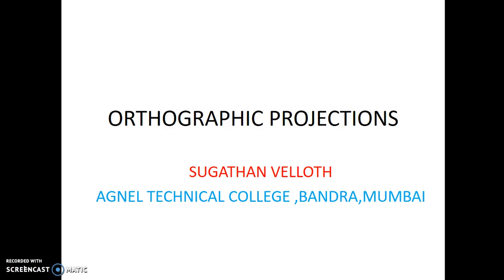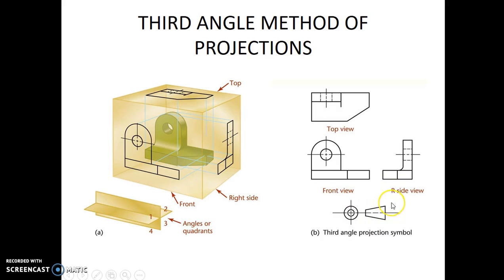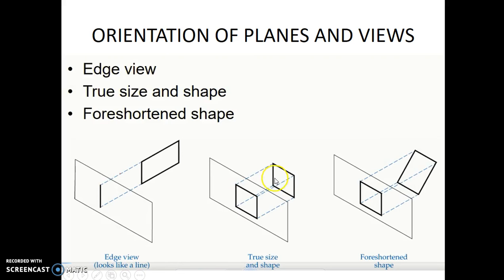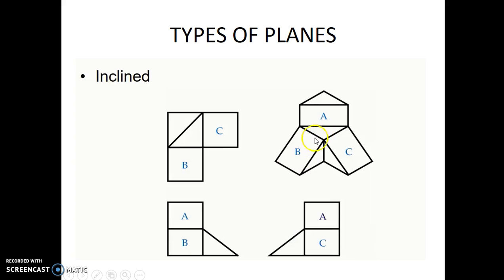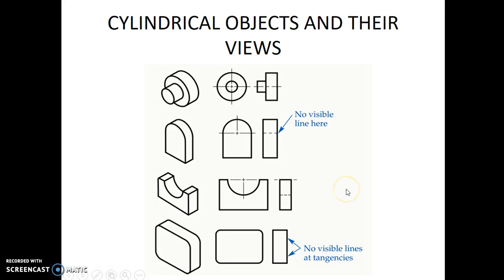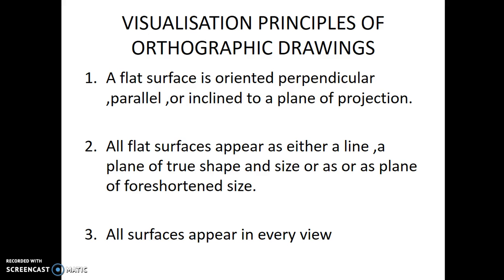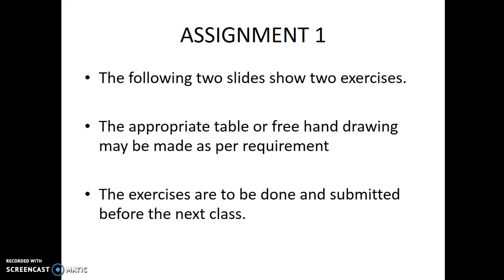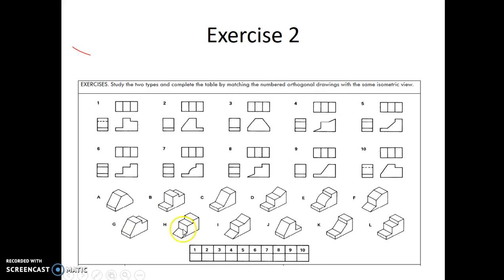Orthographic projection RC2